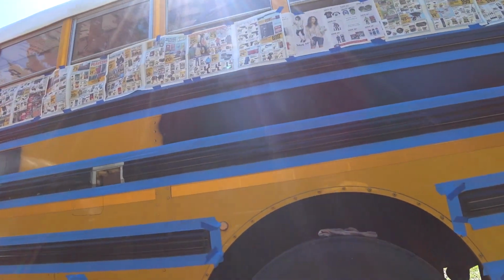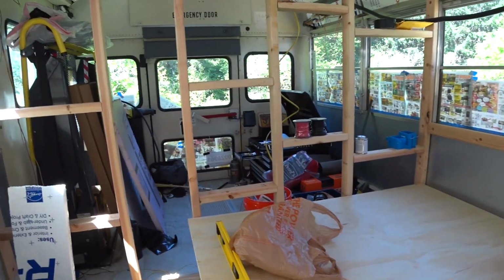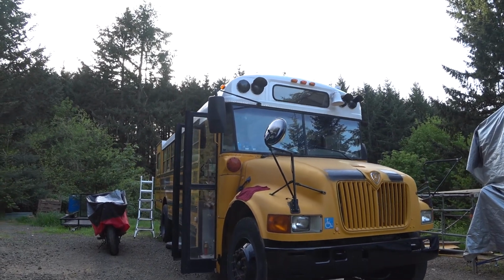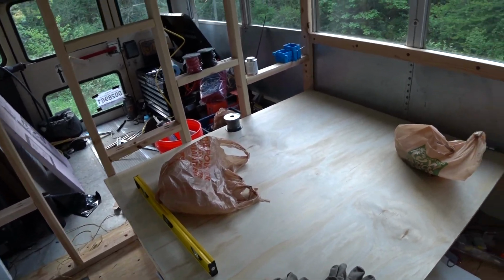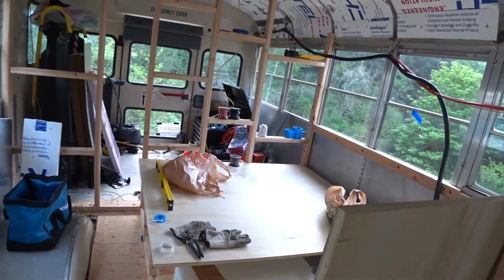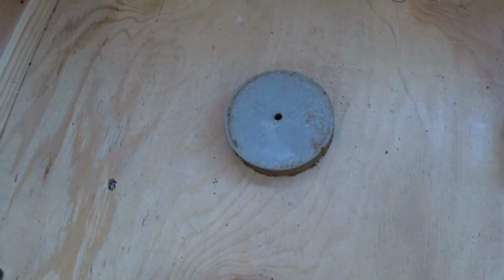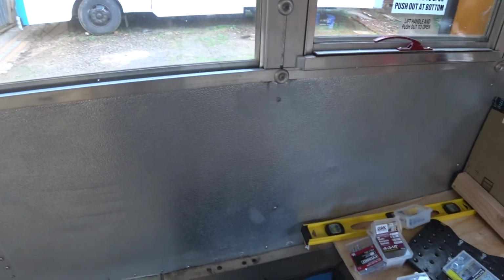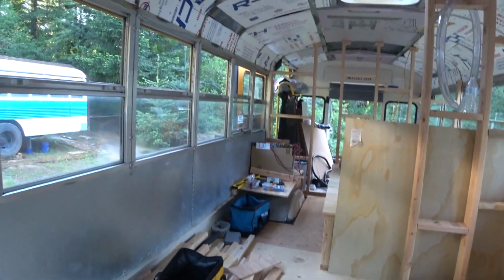Skoolie5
Painting Rub Rails, Bed Platform, Water Tank, & Shower Drain.